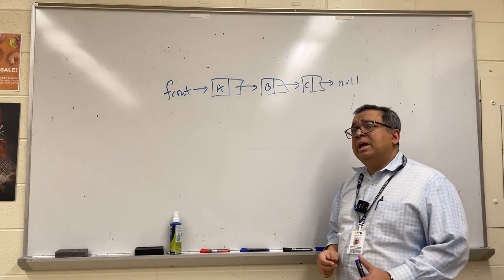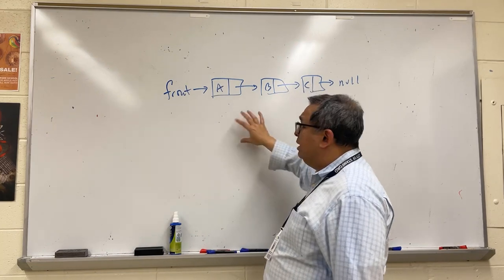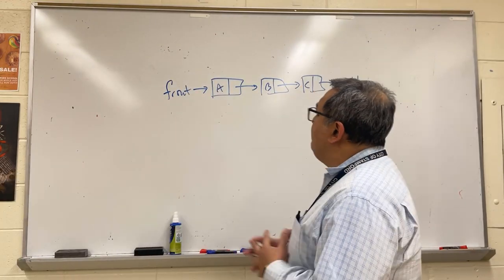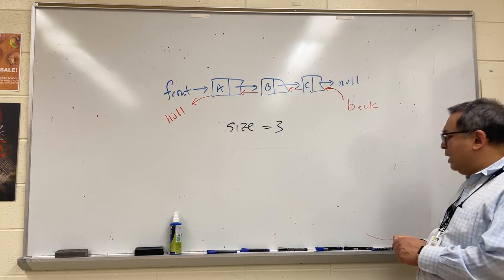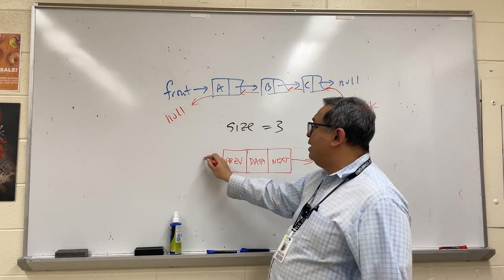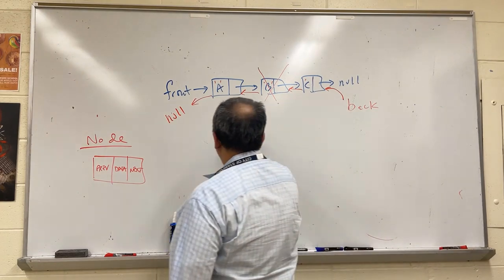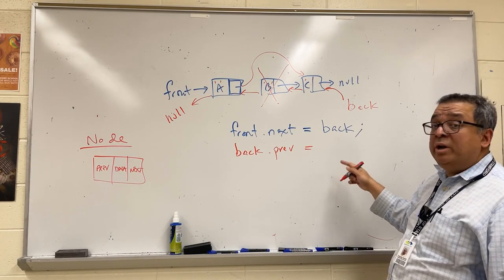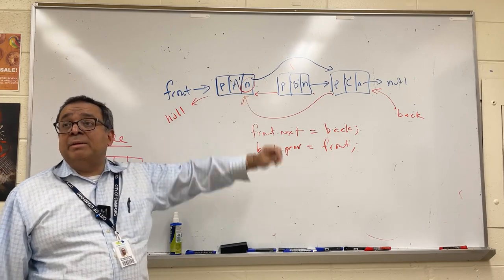DS 043: Linked Lists Part 7 - Doubly Linked Lists